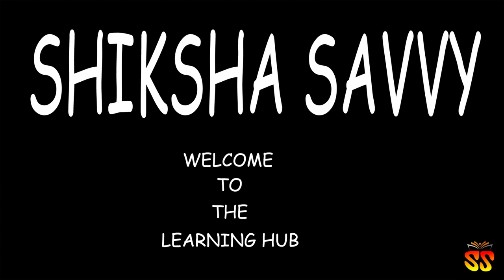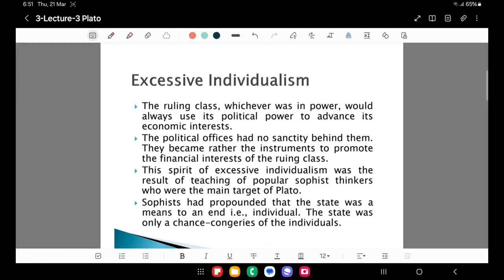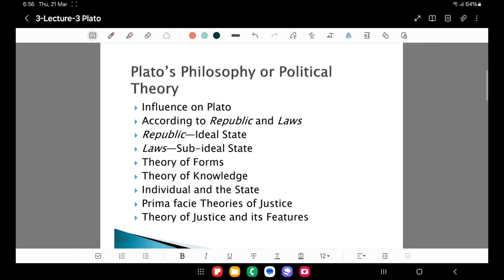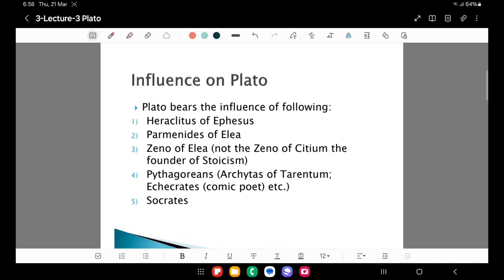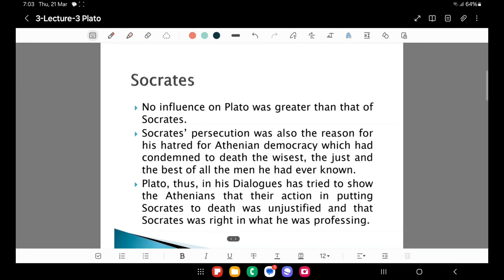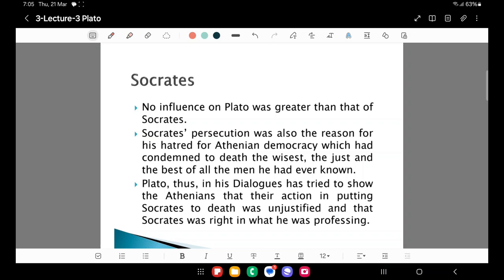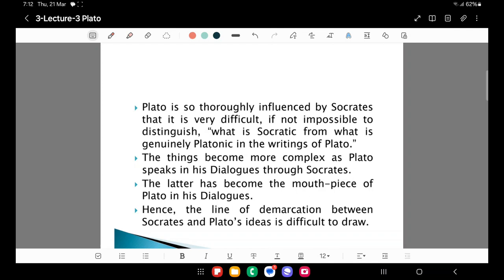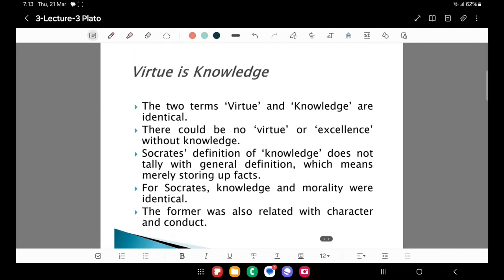Plato's Political Philosophy | Lecture - 03 | Political Science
3rd Video of the lecture series on Plato